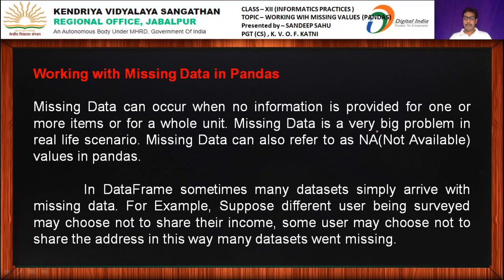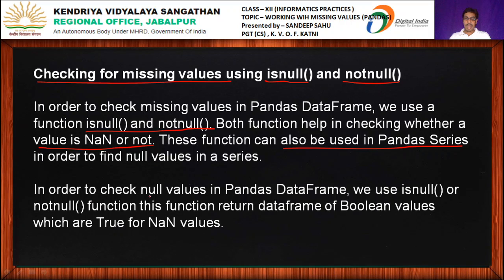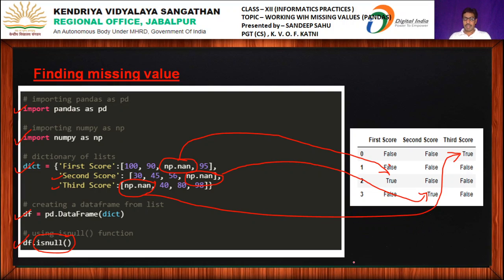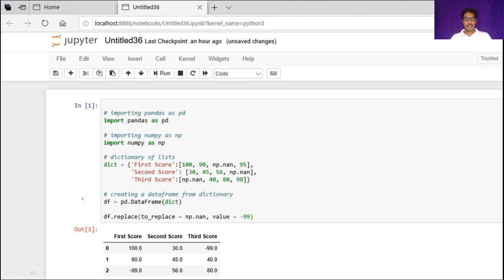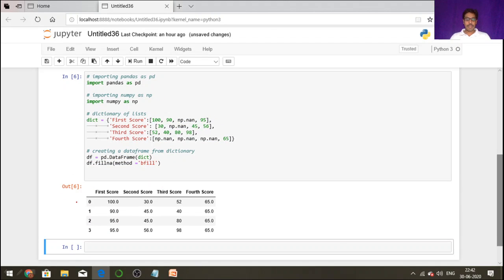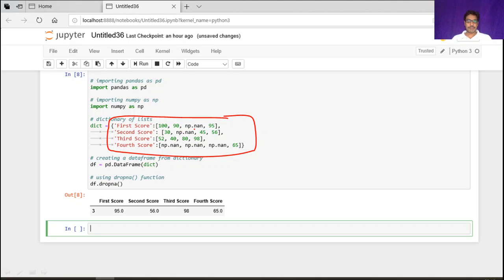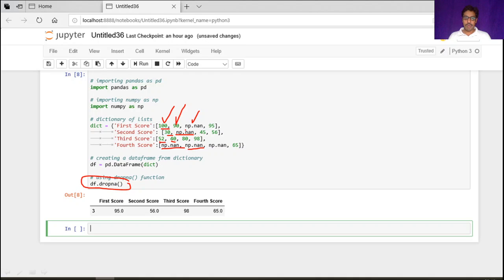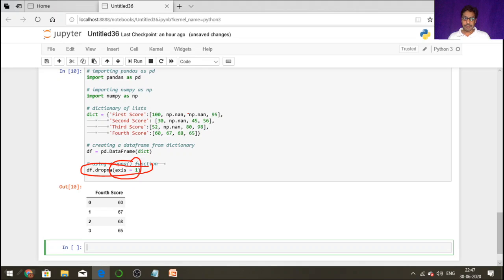Working with missing data in Python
Presented by -SANDEEP SAHU